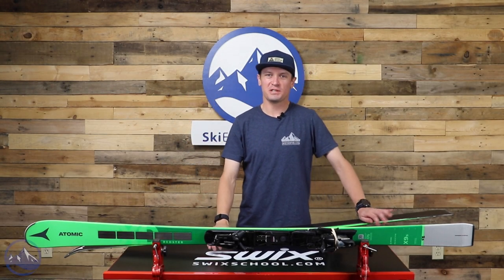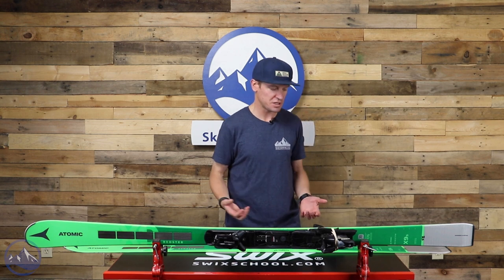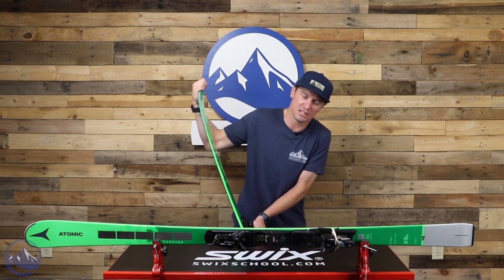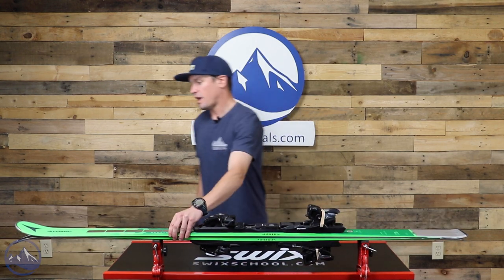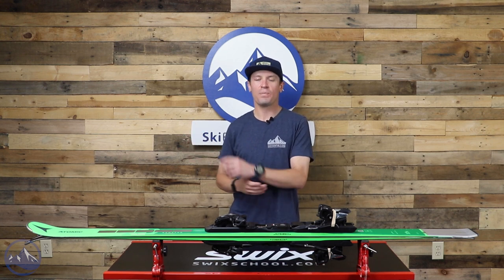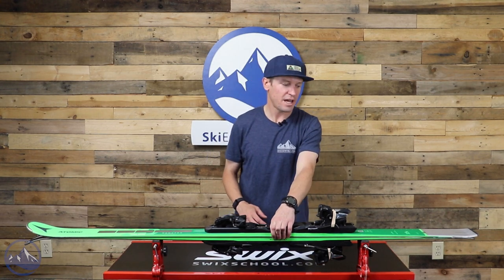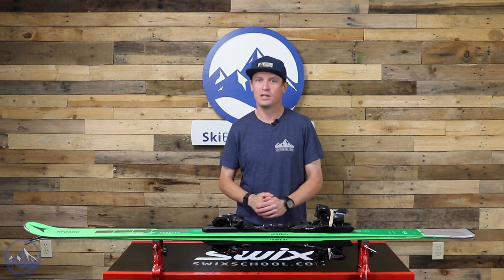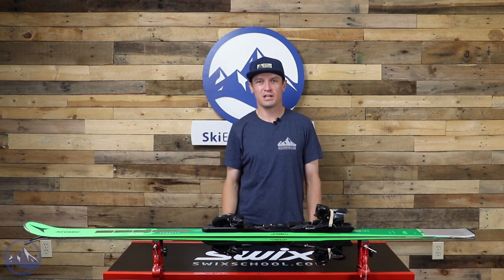2023 Atomic Redster X9s - SkiEssentials.com Ski Test